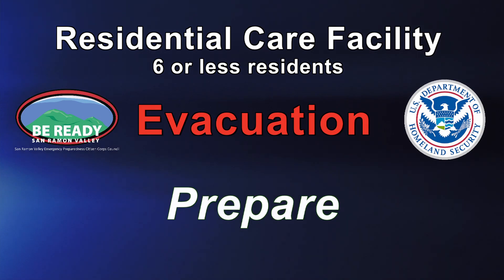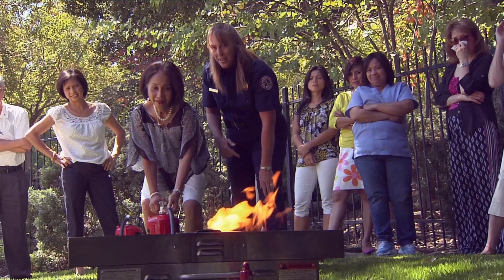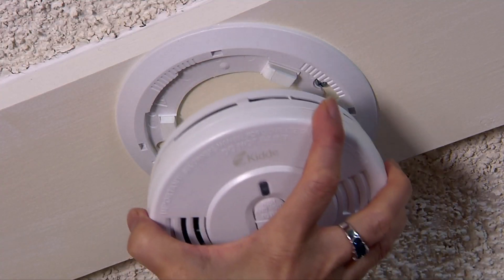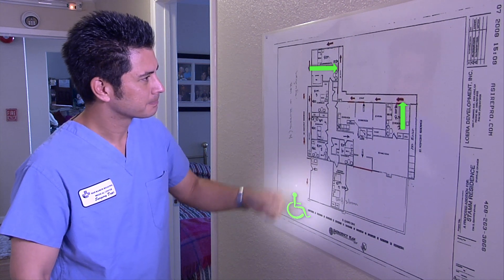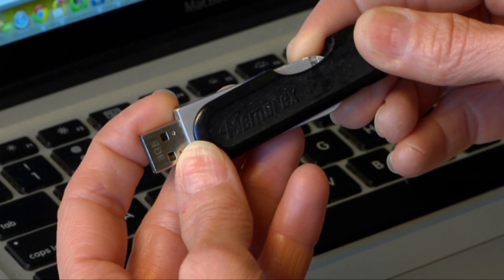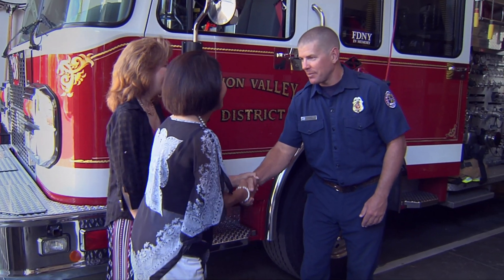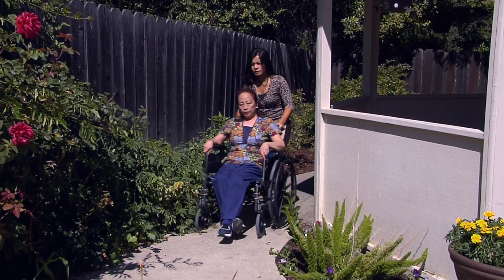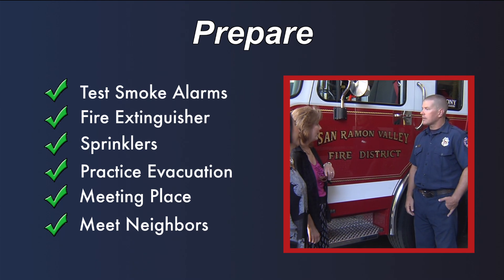Prepare - Residential Care Facility Evacuation